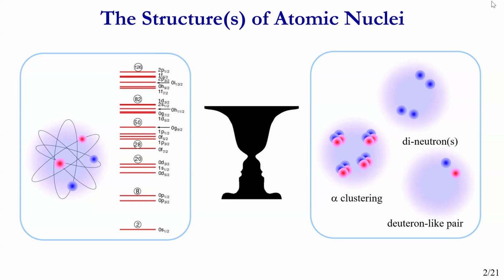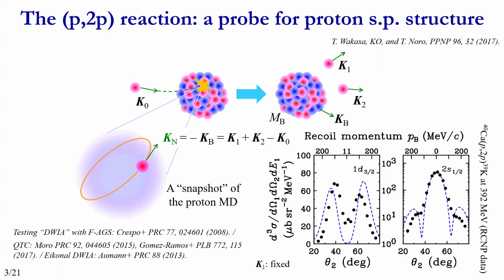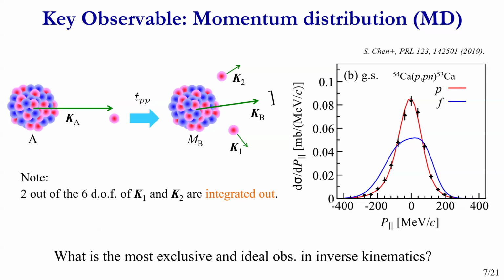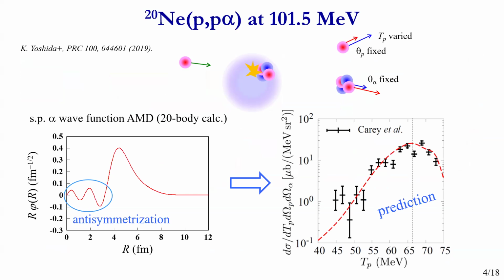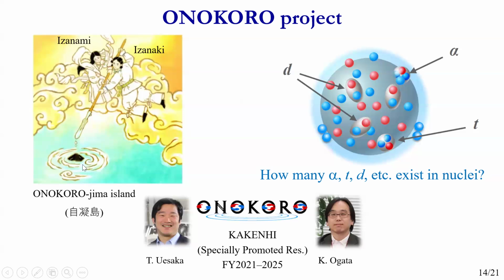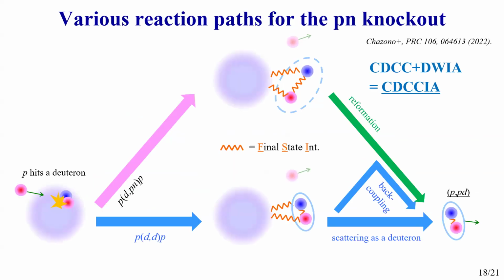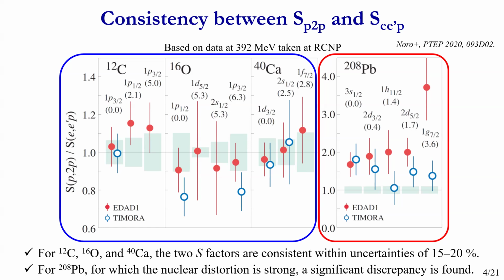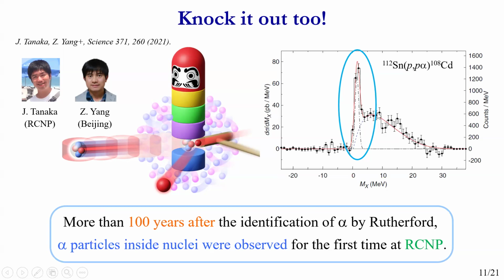Knock It Out of the Nucleus -Structure of Nuclei Revealed by Knockout Reactions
Kazuyuki Ogata,  Kyushu University

What do atomic nuclei look like? There are several known images of nuclei: liquid droplets, independent nucleons "moving" in a mean
potential, and clusters of nucleons floating in the nucleus. One of the methods to capture the different images of nuclei is the knockout
reaction. In this reaction, the components of the nucleus are knocked out by incident particles at intermediate energies. If the rest of the
nucleus is not disturbed except for the knocked-out particle, it can be determined to what extent the knocked-out particle was present in the
nucleus and how it moved. By knocking out nucleons or clusters, the image of the nucleus captured by the independent particle or cluster
image emerges. In this talk I will give an overview of our recent activities on nucleon and cluster knockout reactions from stable and unstable nuclei.
From a theoretical point of view, the focus will be on the development of a new
reaction model, CDCCIA, for the knockout of fragile particles.